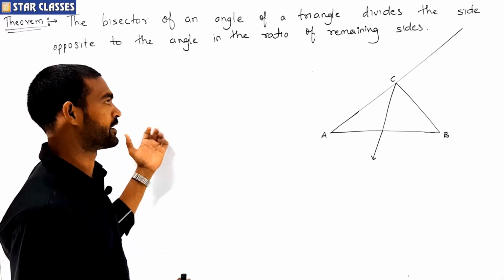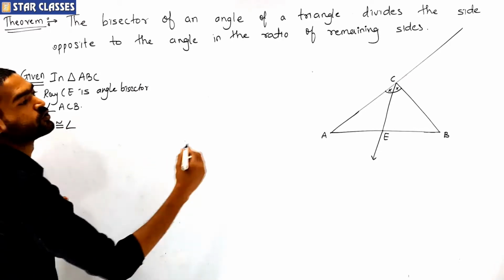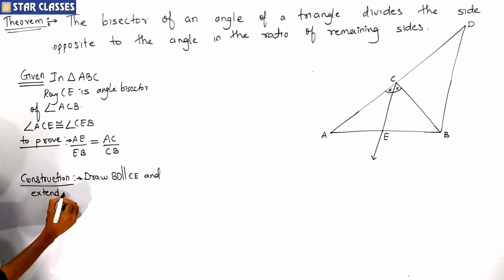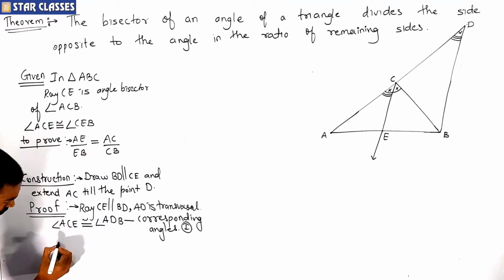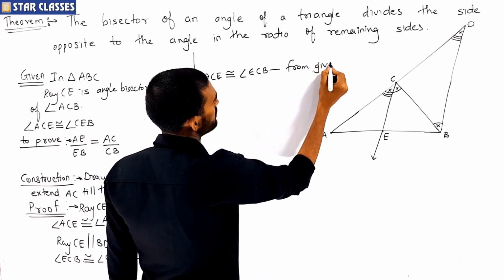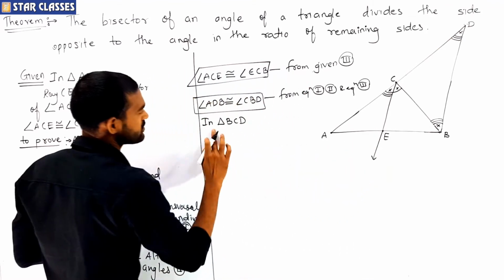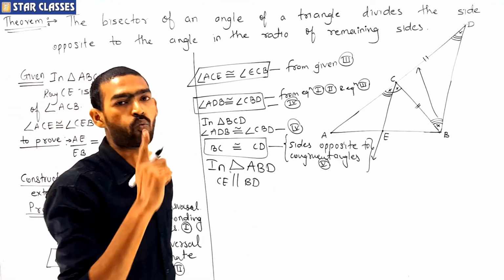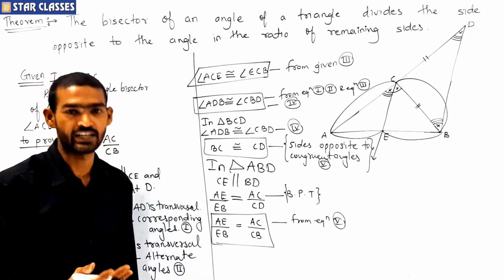Angle Bisector Theorem Class 10 (SSC) | Lec-5 | Maharashtra Board | Jamal Sir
This video is beneficial for the students of SSC | CBSE | ICSE
In this topic we have discussed in detail about Angle Bisector Theorem.